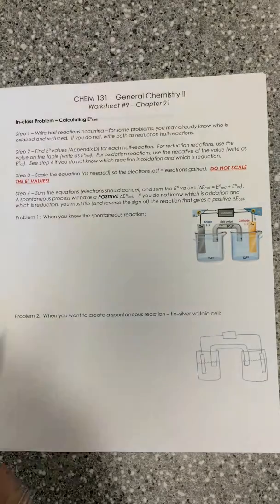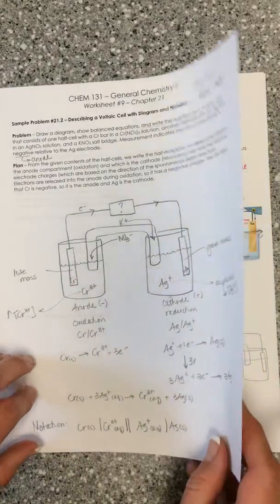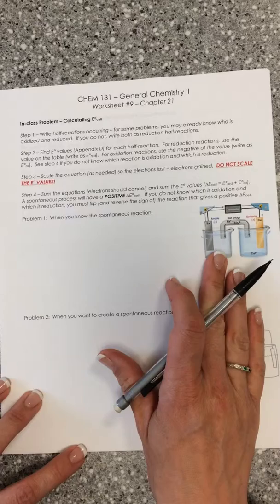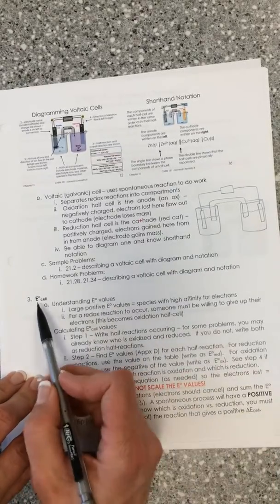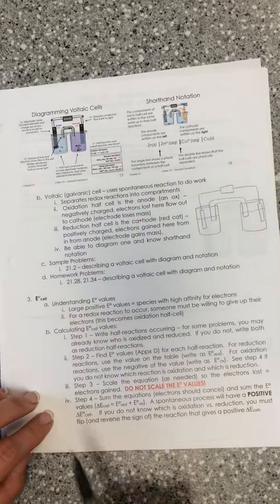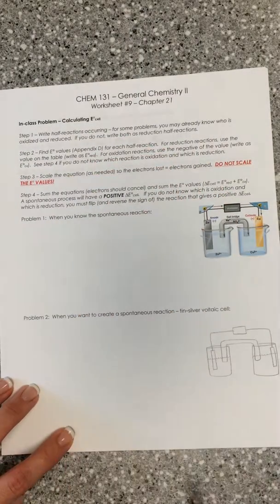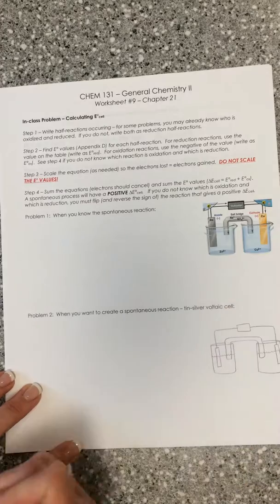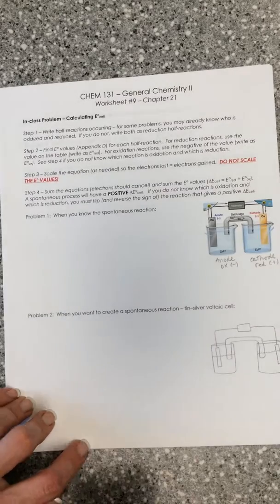Ecell Calculation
This in-class problem introduces how to calculate Ecell for a voltaic cell as it is studied in General Chemistry.